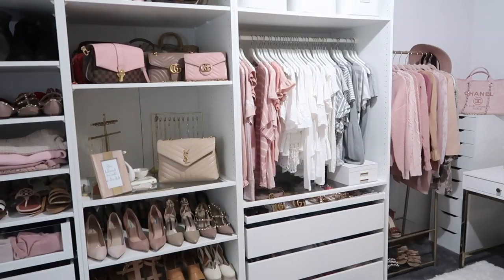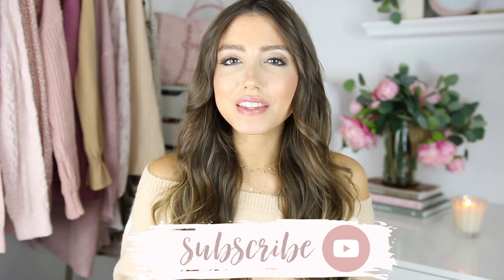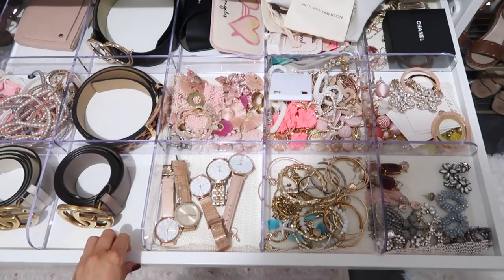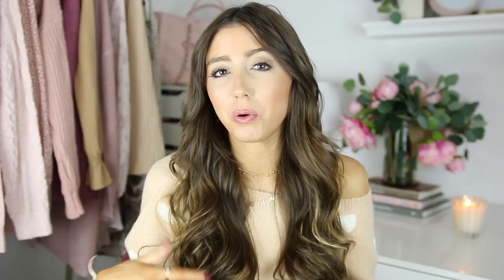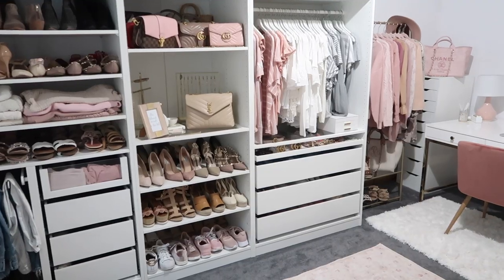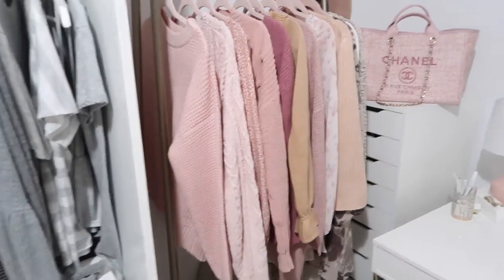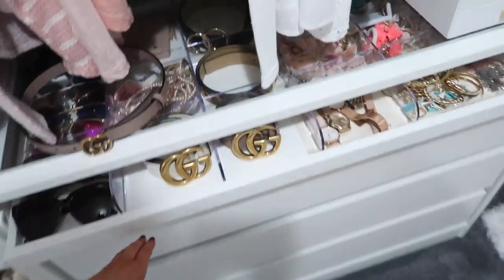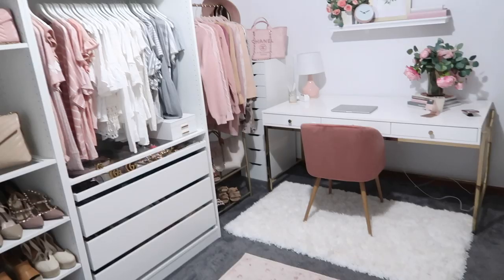10 FALL CLOSET ORGANIZATION TIPS 2019 | CLEAN MY CLOSET WITH ME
Sharing 10 fall closet organization tips 2019 | clean my closet with me! 1st month of Audible free (1 Audiobook + 2 audible originals)go or text laceandlashes to 500-500
Fave organizational bins/storage: